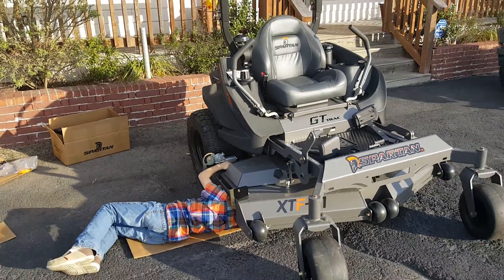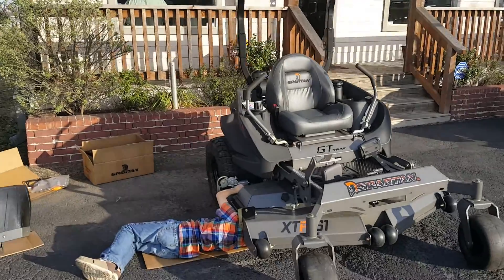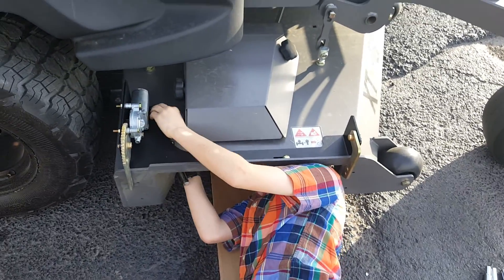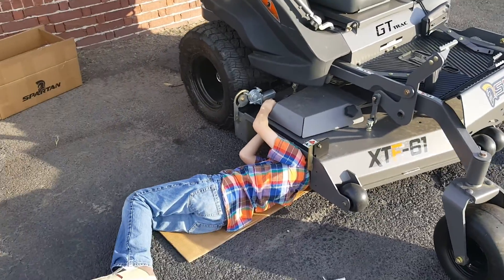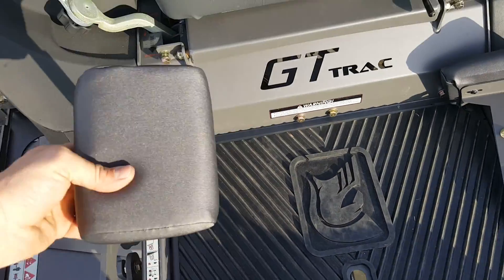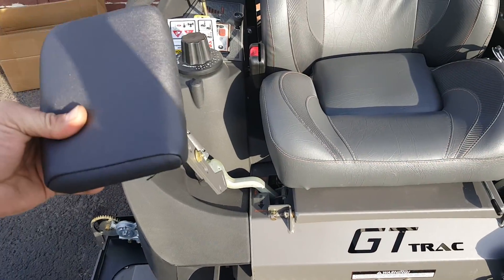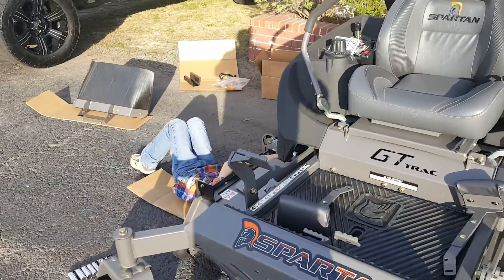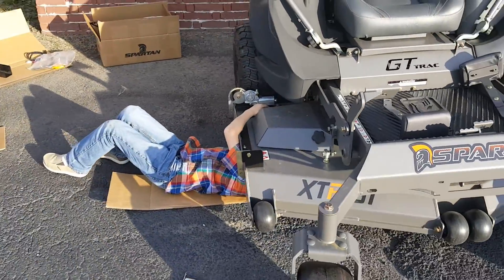Spartan Shield! So easy my 8 yr old can do it!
Spartan Mower Accessories